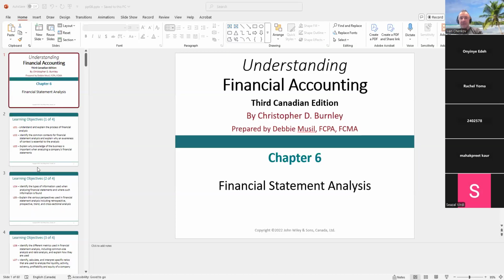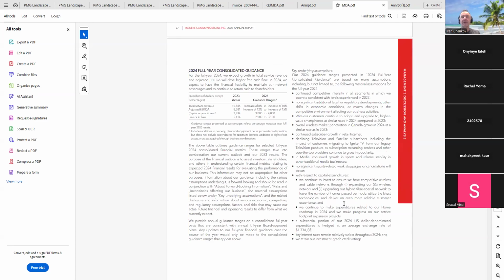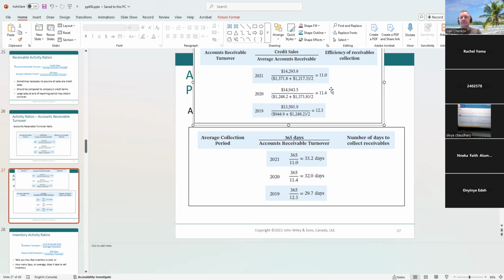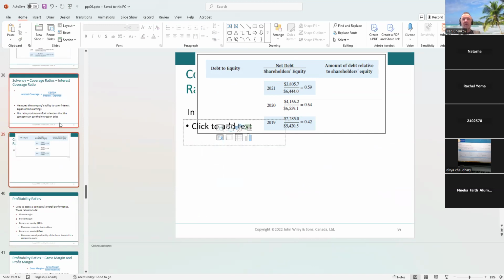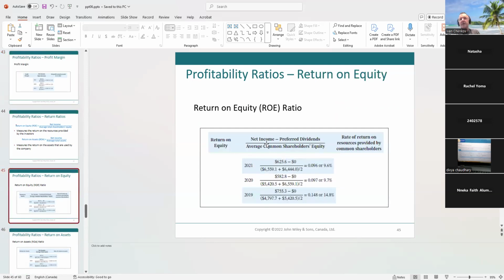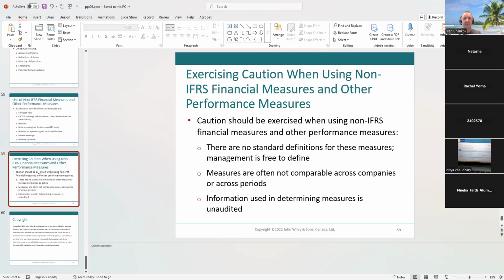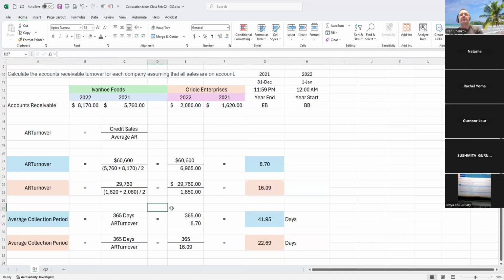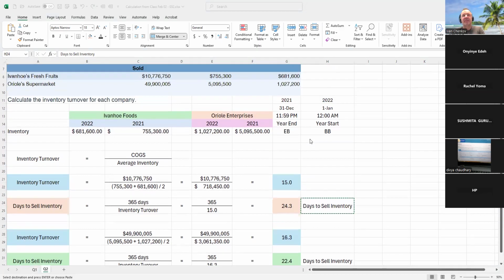ACCT 621 - Chapter 6 - Feb 02, 2025 - 2